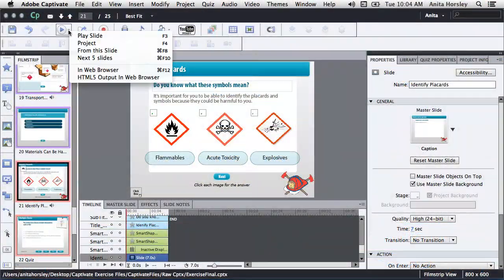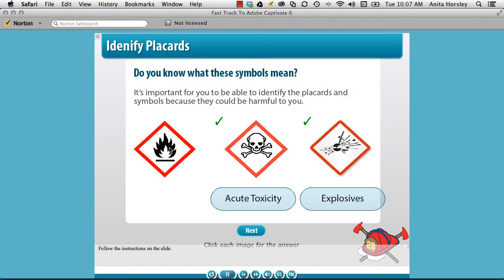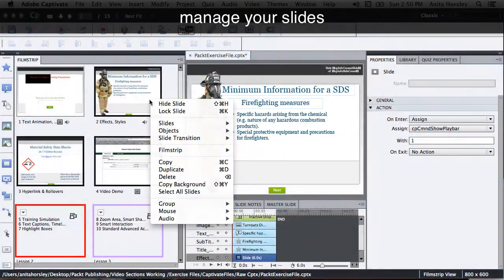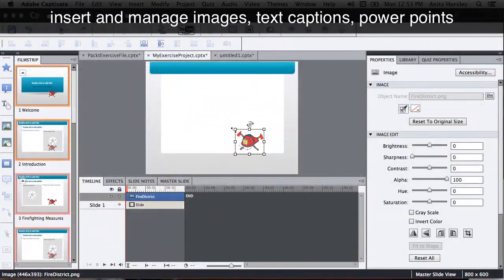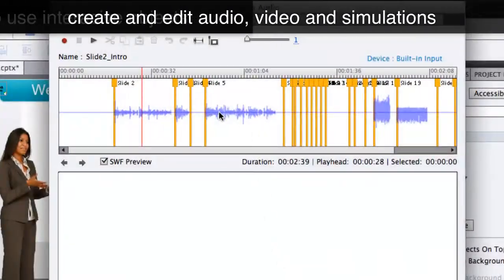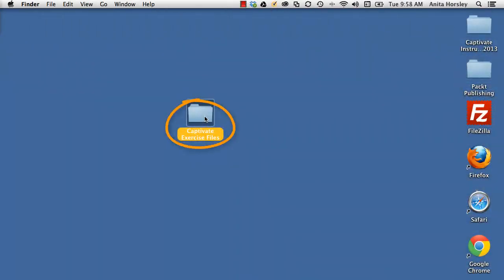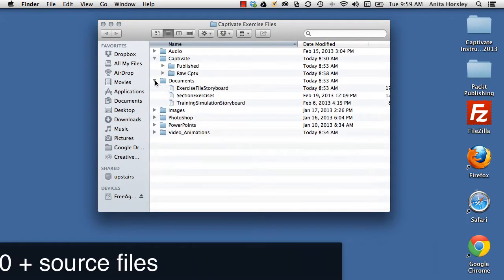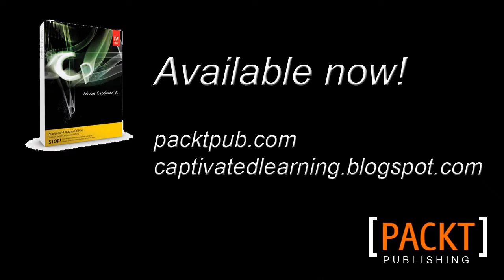Fast Track to Adobe Captivate 6_Advert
Fast Track to Adobe Captivate 6 is aimed at helping new users wrap their head around the basics of using Adobe Captivate 6. Discover how to use Adobe Captivate 6 to create interactive online learning content using realistic demonstrations and practical materials to develop a course from start to finish. This video tutorial series is for educators, corporate training professionals, and training specialists with limited programming capabilities who want to create product demos, application simulations, and soft skill and compliance training. In order to participate in the practical portion of this course, it is highly recommended that you download Adobe Captivate 6 before beginning the course.